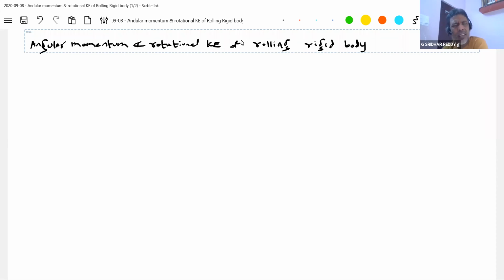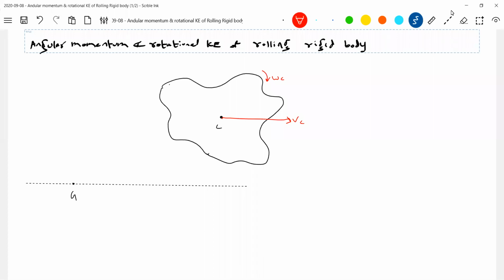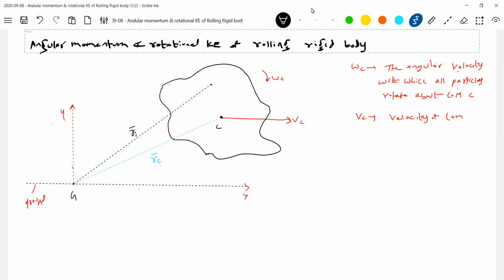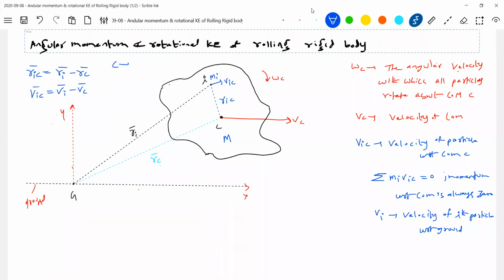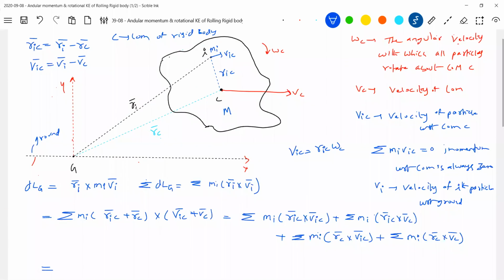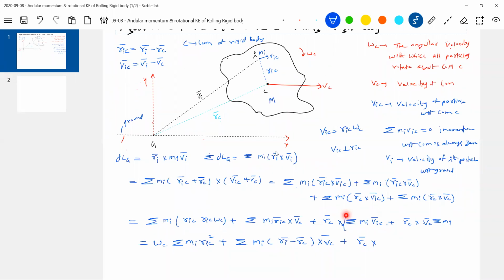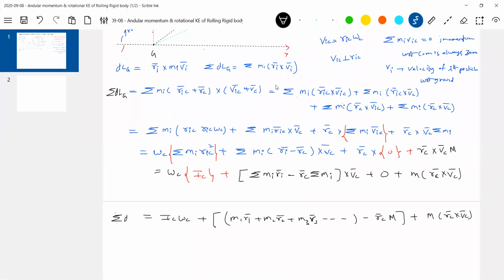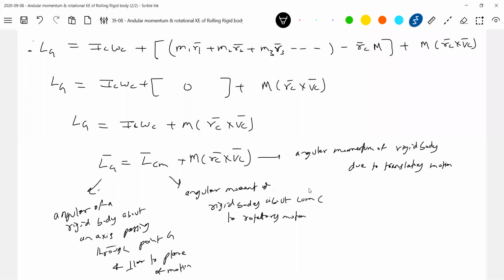1) ROLLING MOTION | Angular momentum of a rigid body in combined rotation and translation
ROTATIONAL DYNAMICS || Physics JEE Advanced || Rolling motion |Angular momentum of a body in combined rotation and translation Theory | sridharsirphysics physicsnumericalshelp iitjeephysics jeeadvancedphysics physicsnumericalshelp sridharsirphysics jeeadvancedphysics iitjeephysics jeeadvanced Thanx for watching this video😊 . Experience--20yrs ; Mentored below 100 and 1000 JEE Advanced Ranks.